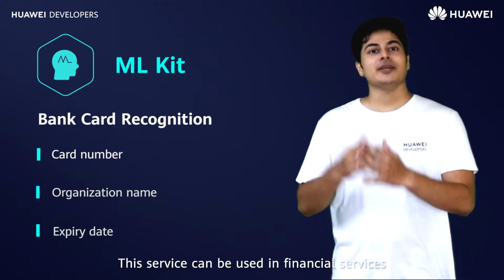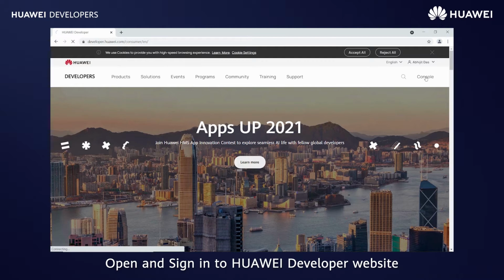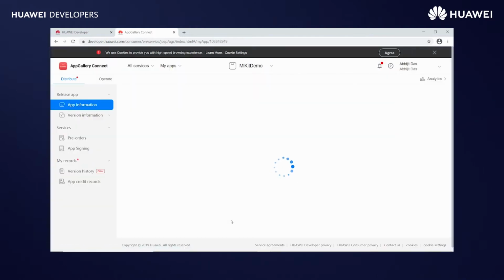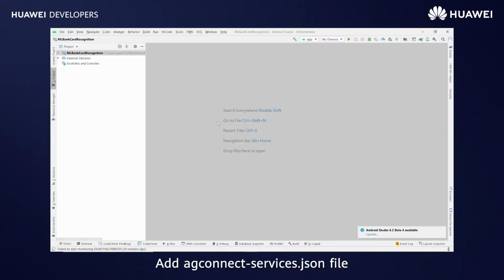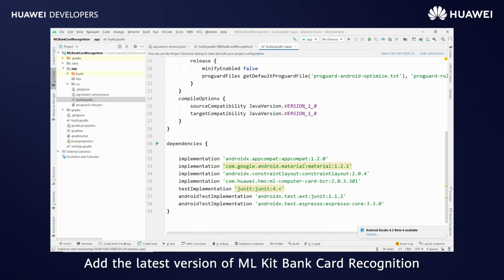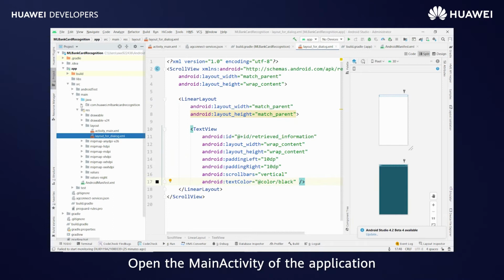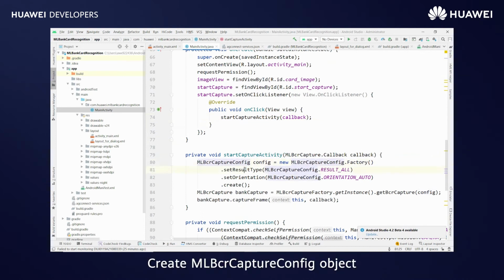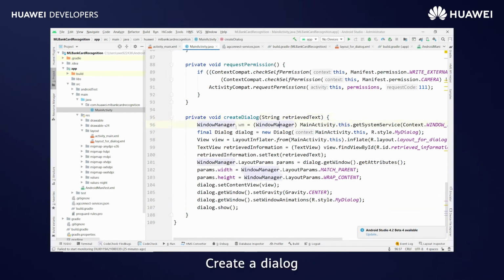HMSTips - How to integrate HMS Core ML Kit Bank Card Recognition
The HMS Core ML Kit Bank Card Recognition service recognizes bank cards in camera streams within angle offset of 15 degrees and extracts key information such as card number and expiration date.